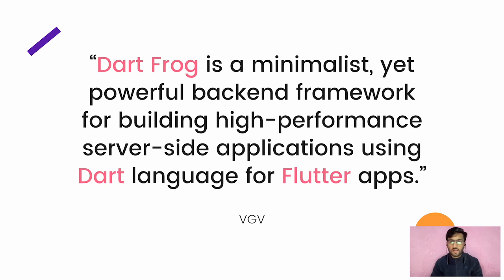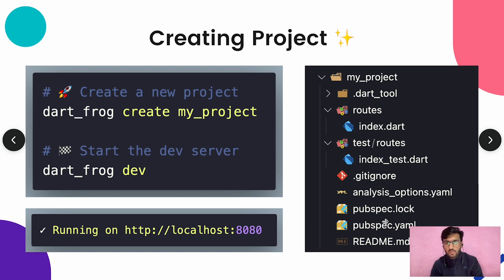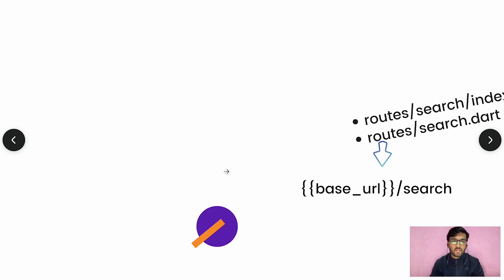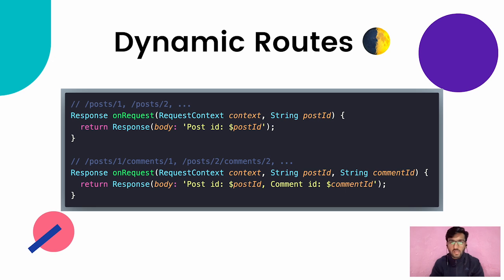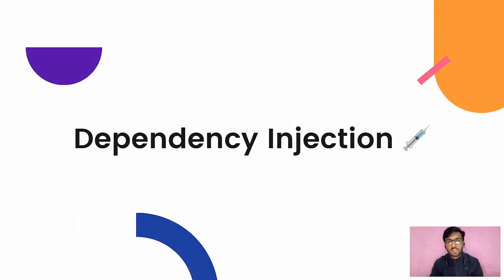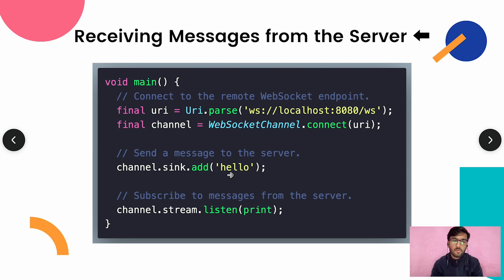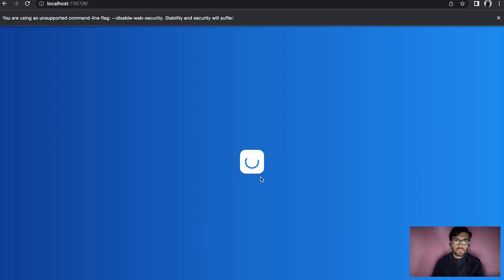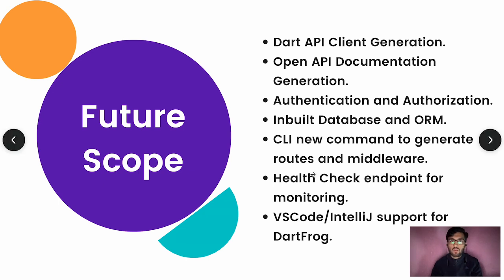Dart Frog: A Minimalistic Backend for Flutter by Jeevan Chandra Joshi | GeekSpeak | GeekyAnts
Flutter is a frontend framework that is used, and preferred, by developers around the world. However, when building apps, mere frontend isn't enough, backend is just as important, and conventionally the backend isn't built using Flutter or Dart.

This is where, Dart Frog comes in to play. It enables Flutter and Dart devs to build backend using Flutter as well.

In this video, Jeevan Chandra Joshi, Software Engineer - II, GeekyAnts, talks all there is about Dart Frog, a simple yet powerful backend framework designed specifically for Flutter apps.

Jeevan will walk you through the features of Dart Frog and how it can help you build robust and scalable server-side logic for your Flutter applications. He will discuss the advantages of using Dart Frog over other backend frameworks, and top it all, with a demonstration.

Watch the video and tell us, if you have ever used Dart Frog!

Looking for Flutter App Development Services? Let's talk